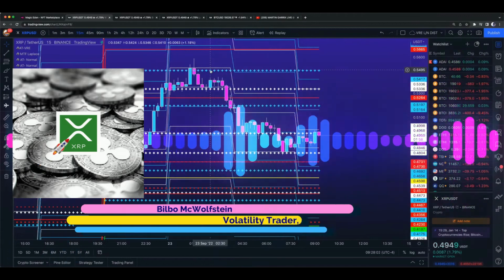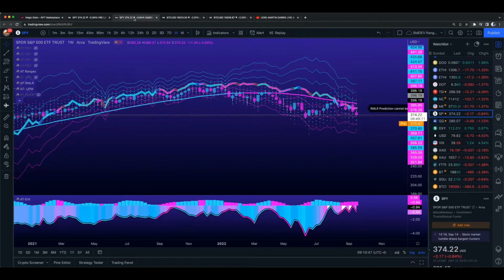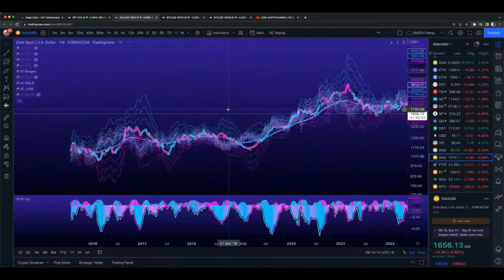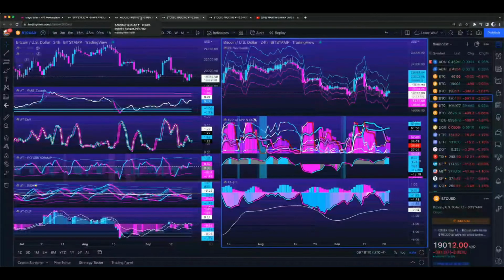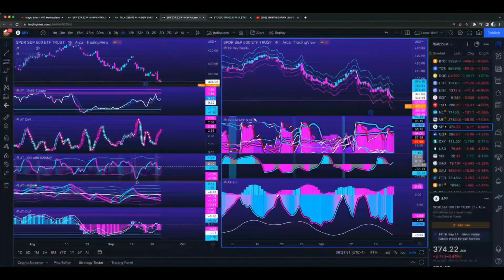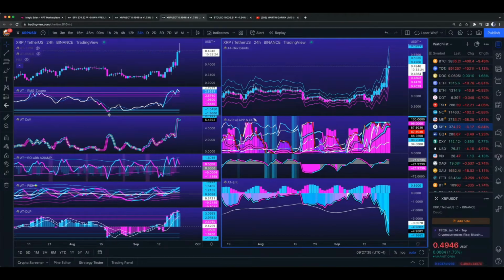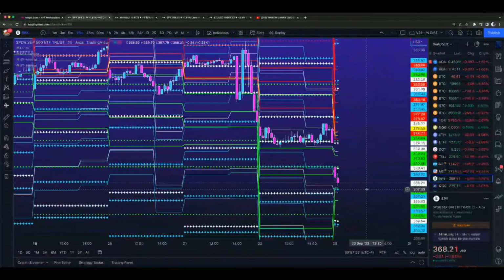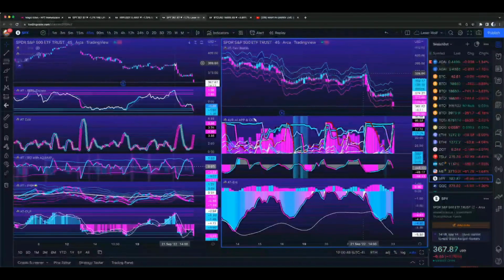BOATS AND AFRICAN WARLORD SCHOOLS US ON XRP